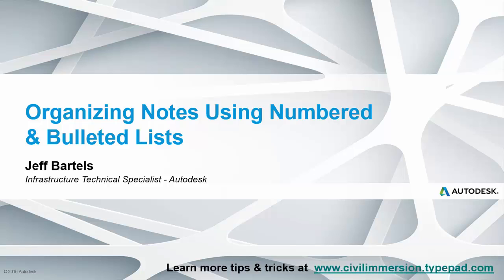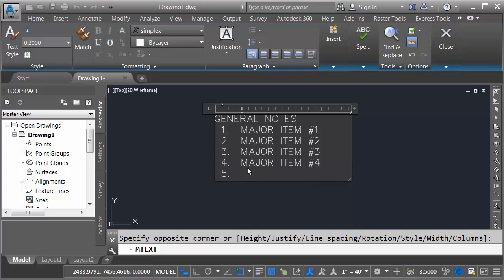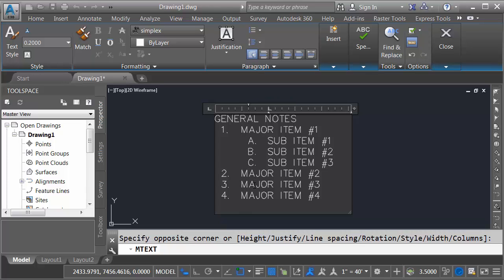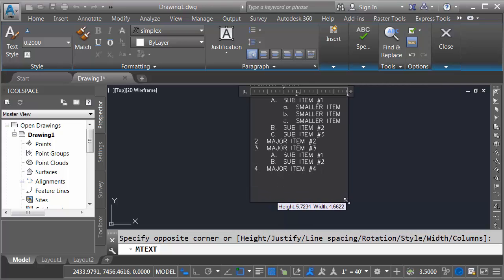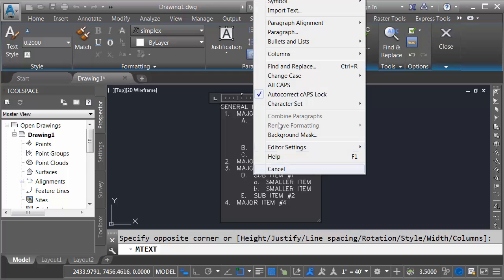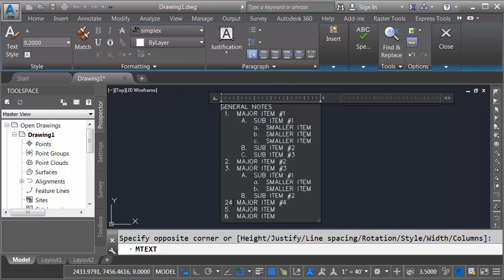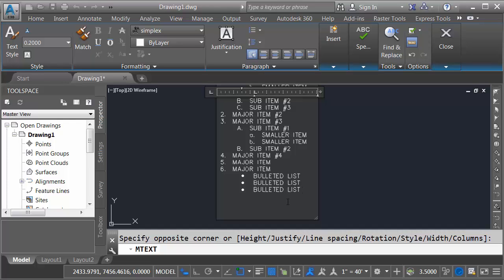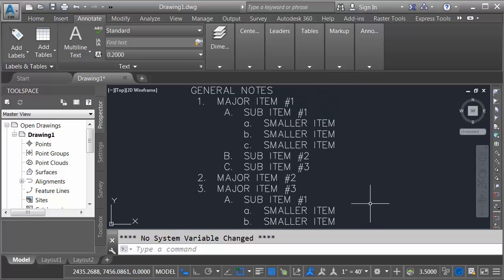Using Numbered & Bulleted Lists to Organize Notes Within Civil 3D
If your workflow includes the creation of general notes and specifications, you may have a need to produce detailed lists.  Fortunately Civil 3D provides helpful tools to automate the creation and editing of numbered and bulleted lists.  In this session we'll explore some ways to create and manage lists.